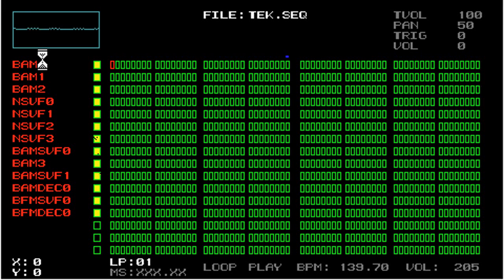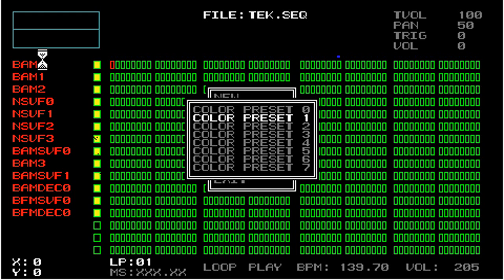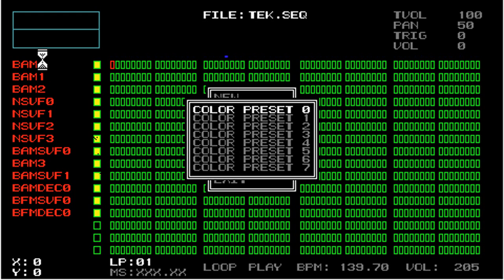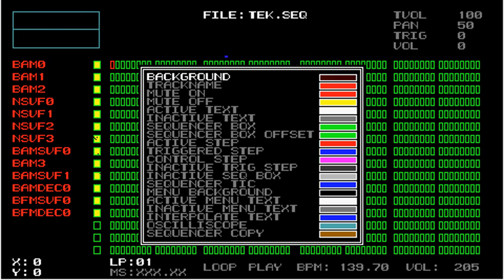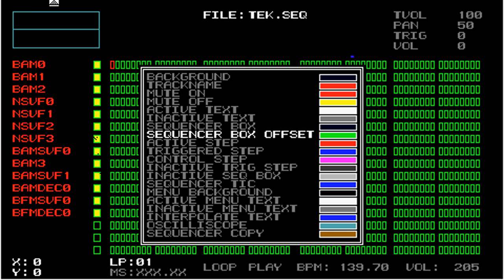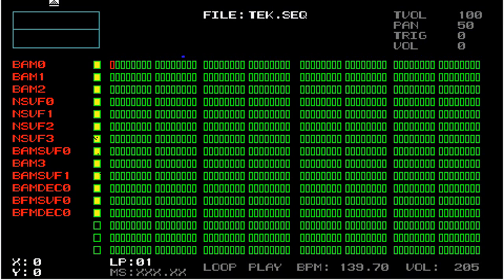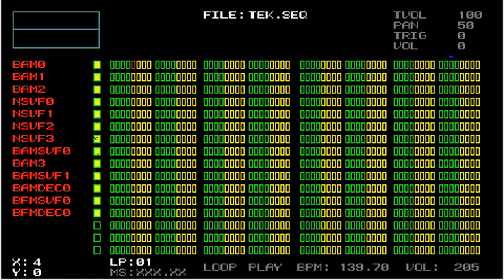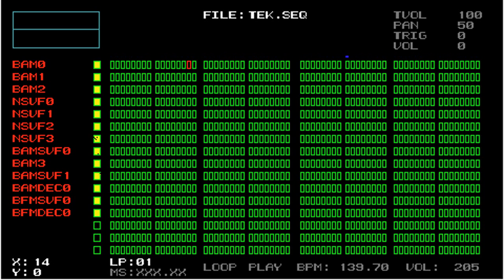PSPSeq 3.01 tutorial part 8 - DISPLAY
this is part 8 of the PSPSeq tutorials. in here you'll find out how to configure the colors used in PSPSeq and set grid steps to help composing songs that are in non-standard time signatures.